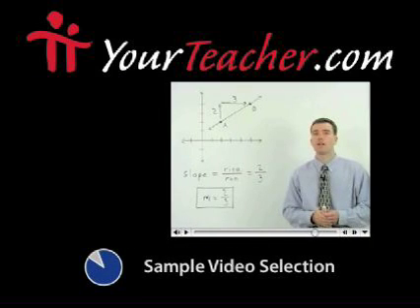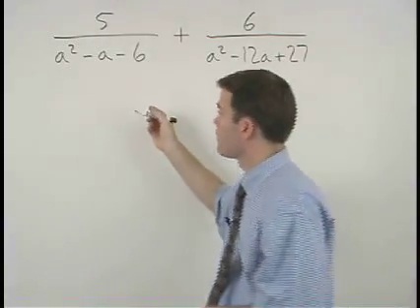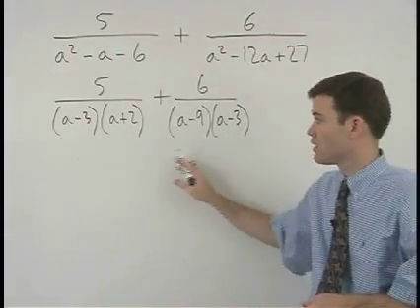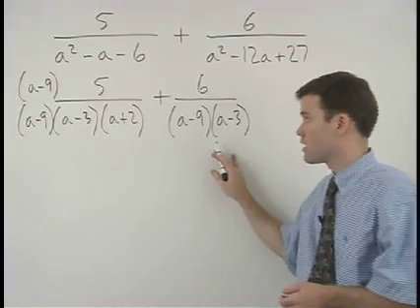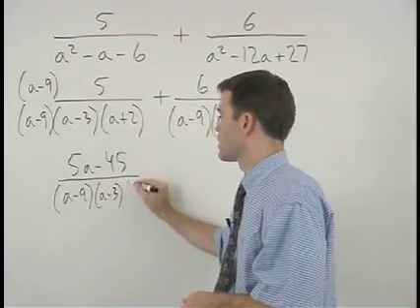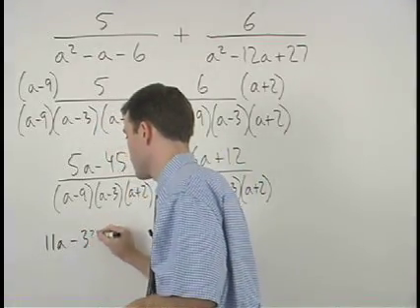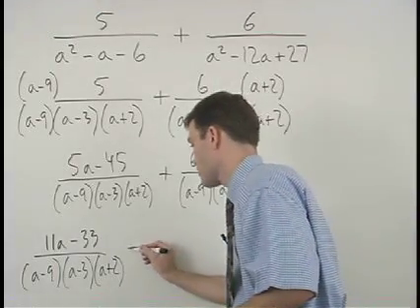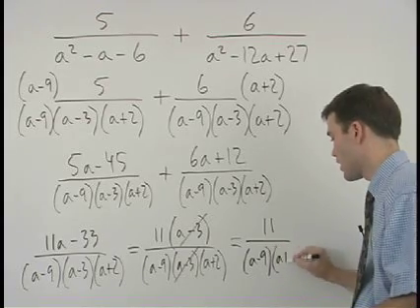Adding Rational Expressions - MathHelp.com - Algebra Help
For a complete lesson on adding rational expressions, go - 1000+ online math lessons featuring a personal math teacher inside every lesson! In this lesson, students learn that when adding rational expressions, the first step is to factor each of the denominators, if possible, then give each term a common denominator by multiplying the numerator and denominator of each term by the appropriate value.  Next, add across the numerators and keep the denominators the same.  Finally, factor the resulting numerator, if possible, to determine if the rational expression can be reduced.